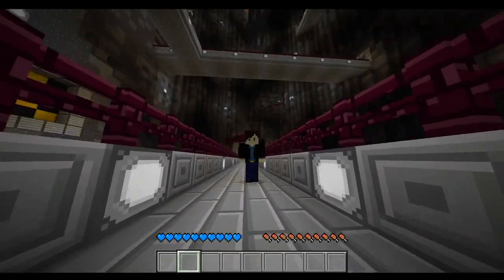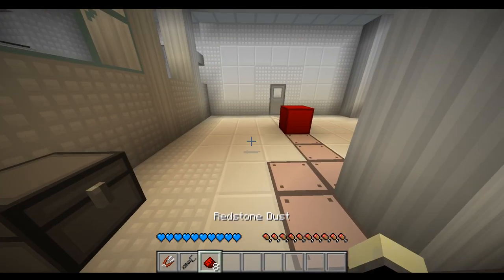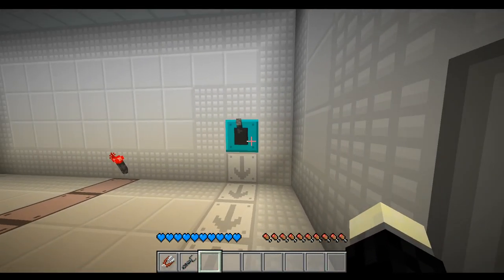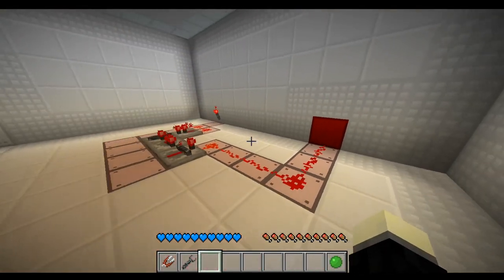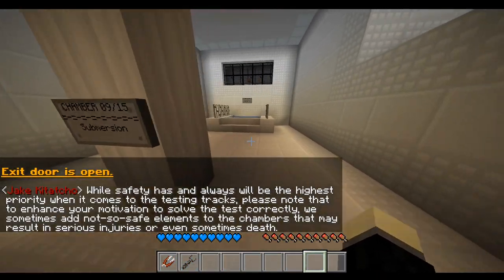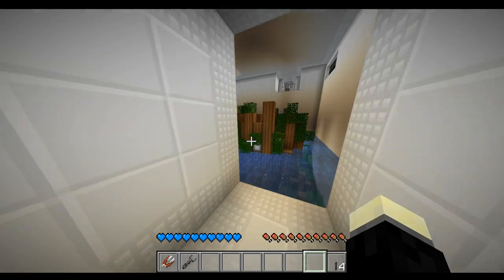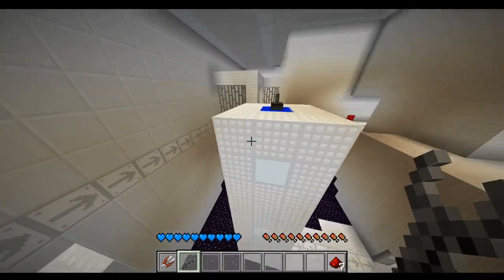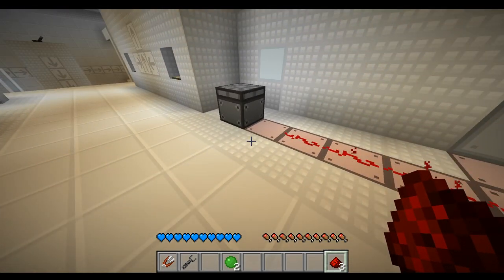The Kitatcho Laboratories - Chapter 1 || WALKTHROUGH (Chambers 06-10)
Hey everyone,
Welcome to the official walkthrough for The Kitatcho Laboratories - Chapter 1!

I hope this has helped you with any trouble you've been having with the map!
If you're looking for the solution to a future or previous chamber, please feel free to check out the videos on them here:

TIMESTAMPS:
Chamber 06: 0:00
Chamber 07: 2:59
Chamber 08: 11:23
Chamber 09: 13:36
Chamber 10: 18:14